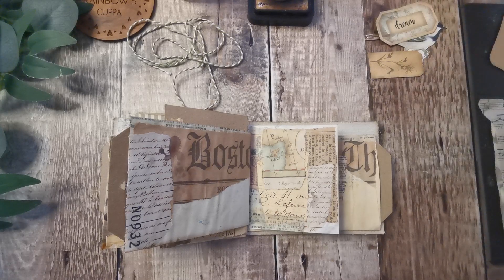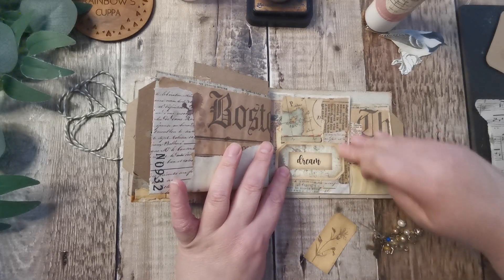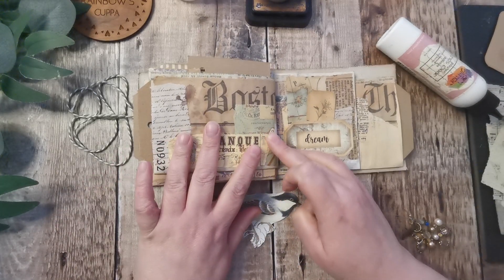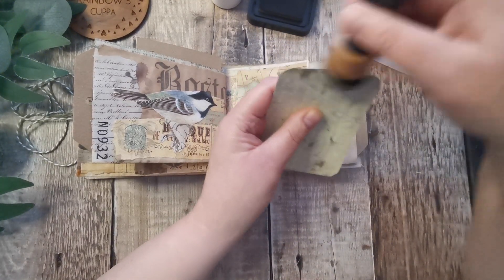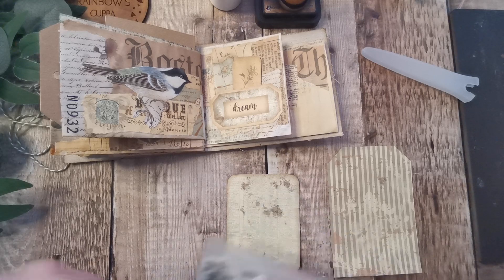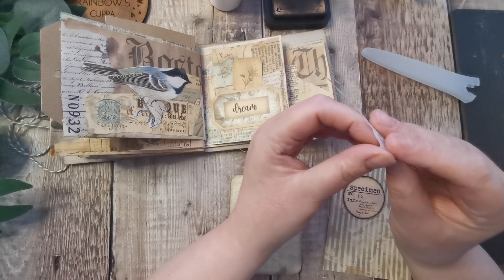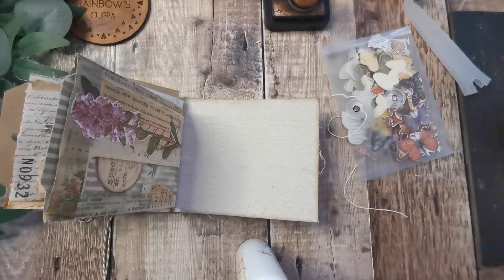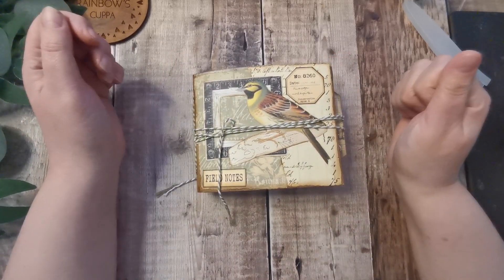Junk Mail Journal Series ~ Final Page Spreads - Part 12 - Envelope Journal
If you are enjoying my content then please consider giving my videos a thumbs up - leave a comment plus if you haven't already then consider subscribing to my channel - these really help my videos to get seen in the recommendation's which helps my channel to grow.

Anna from @PinkMonarchPrints

Mailing address -
Tania Bowmar
4 Valley Road
Kimberley
Nottingham
Ng16 2hl
UK

Julie from @Camelia Crafts Designs